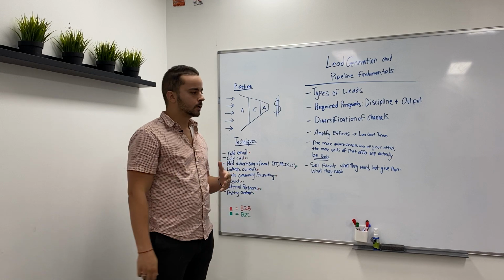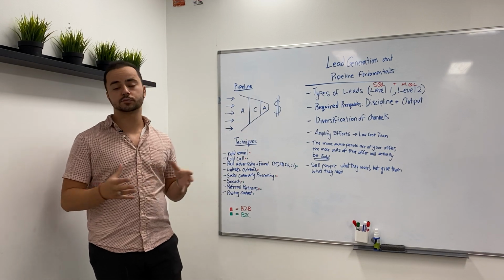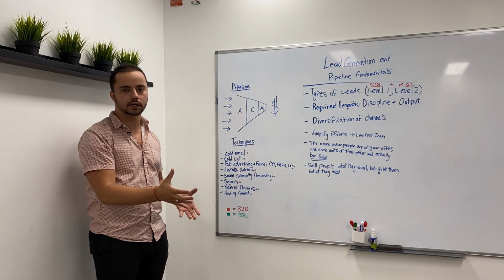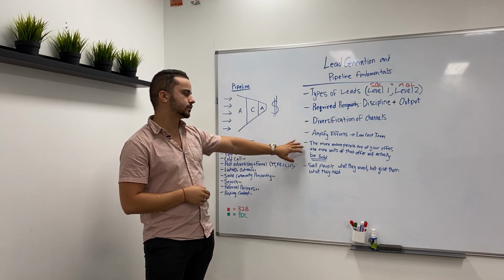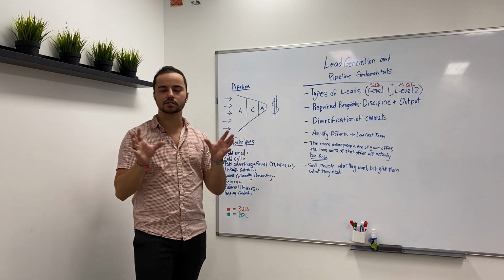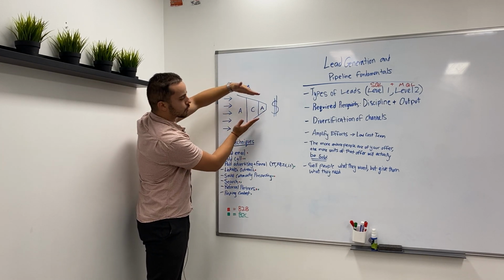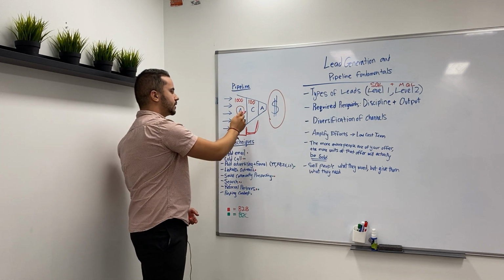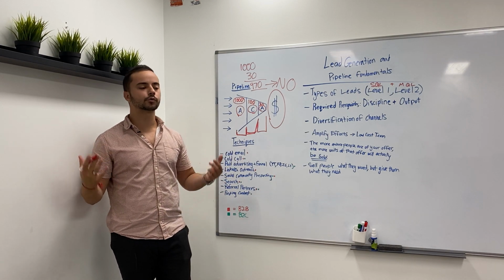Lead Generation & Sales Pipeline Fundamentals with Avi Grondin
What this video will cover in great detail:
- The types of leads that exist and what to do with them
- Required Prerequisites to be Successful with Lead Generation: Discipline + Output
- The Importance of Diversifying your Channels
- How to Amplify your Efforts Using a low-cost team
- "The more aware people are of your offer, the more units of that offer will actually be sold."
- The key principle every entrepreneur forgets: Sell people what they want, but give them what they need

Techniques discussed:
- Cold email
- Cold Calling
- Paid Advertising & sales Funnels
- LinkedIn Outreach
- Social Community Prospecting
- Search
- Referral Partners
- Posting Content

Pipeline Structure:
- Awareness stage: drive as many people as possible into your funnel through the use of "hooks"
- Consideration stage: push people to see your case studies, testimonials, offer them free value, so that they can learn about your product and it's benefits to start considering whether they may buy or not
- Action stage: Are they going to buy? or are we going to say bye?

... if they say bye, we then enrol them through another win-back email sequence that is designed to reactivate the prospect in 3-6 months from the initial pitch.

PS: if you want to get on my beta list for my course The Dealflow Blueprint, make sure to sign up

You'll get the course completely FREE as you'll be apart of our testing user group.

Excited to share more with you!

- Avi